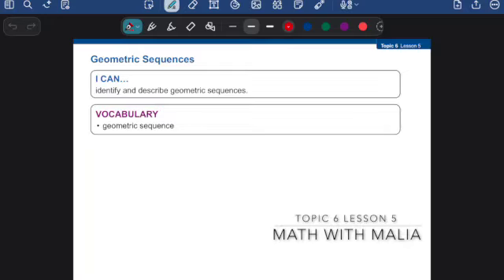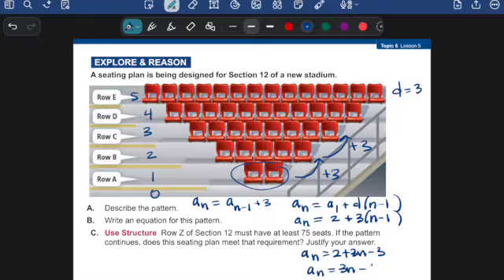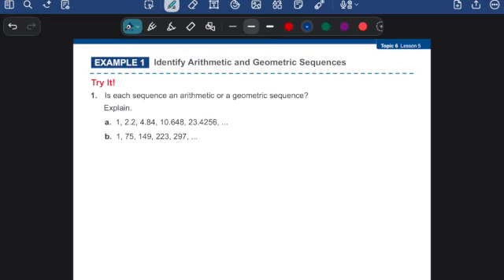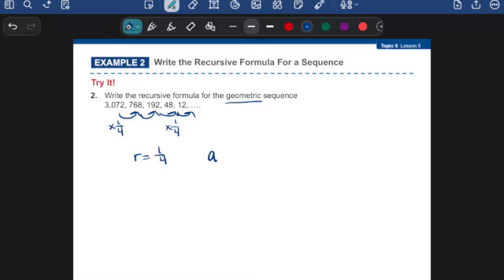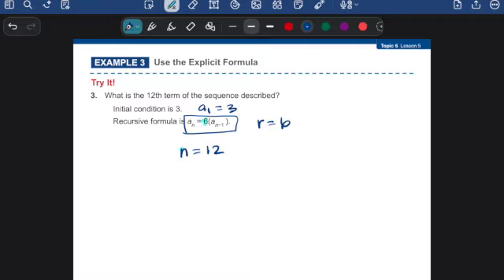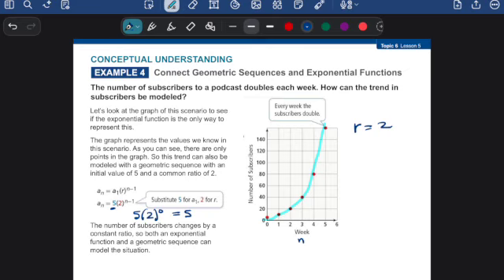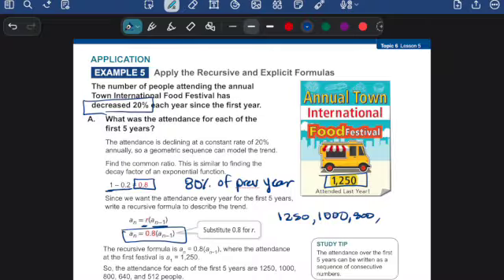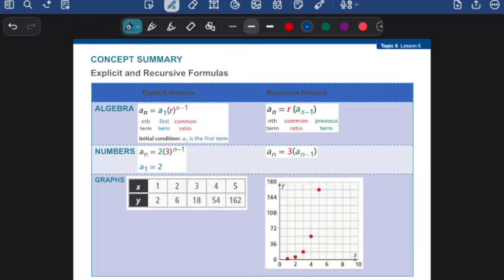Savvas enVision Algebra 1 Topic 6 Lesson 5